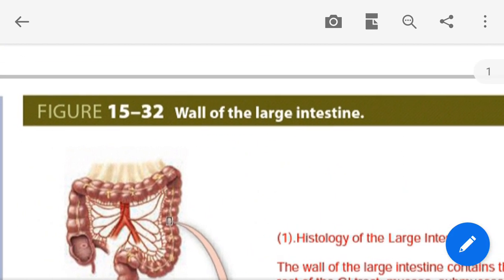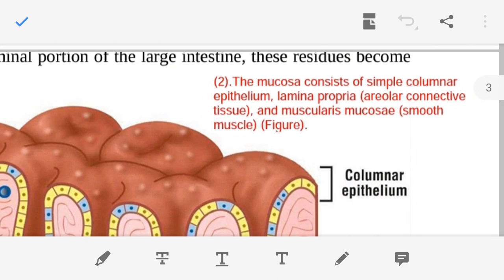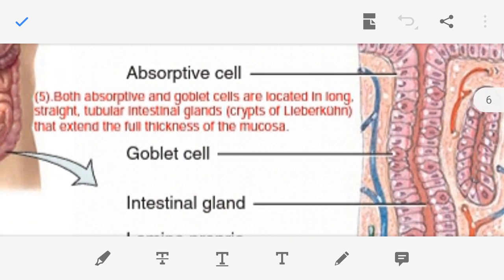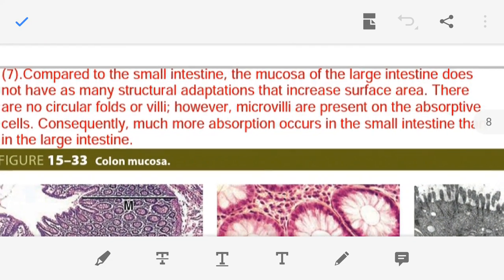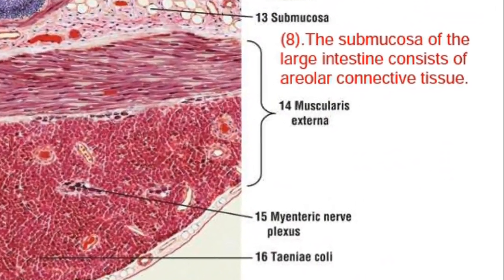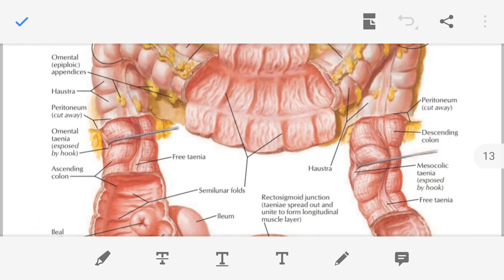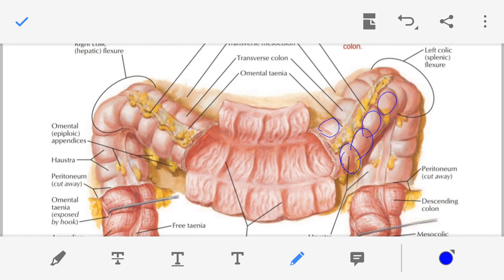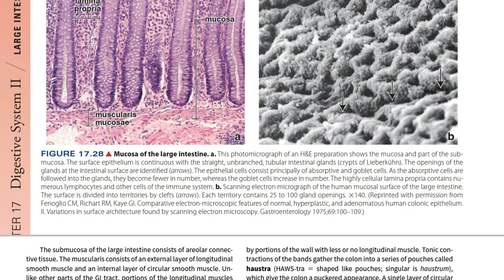Histology of the large Intestine